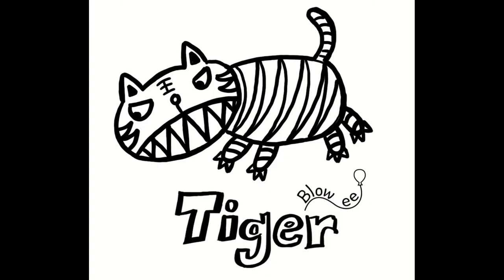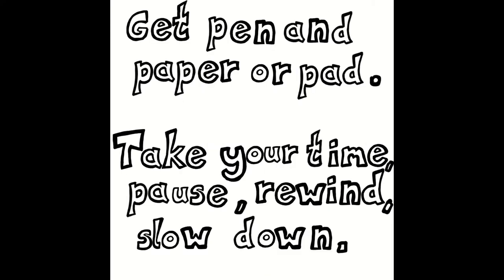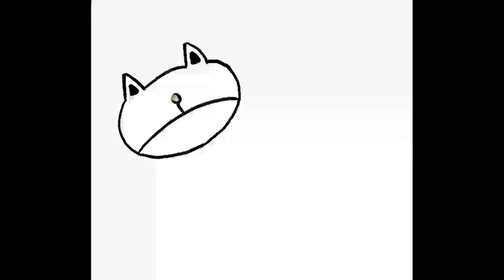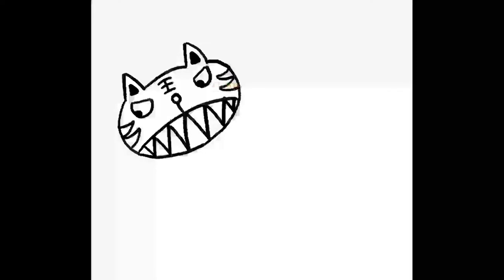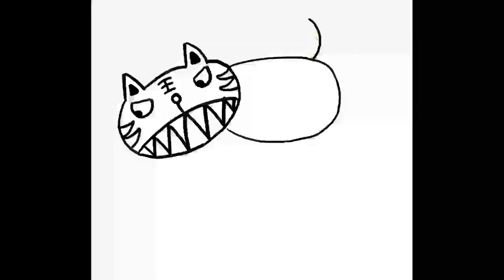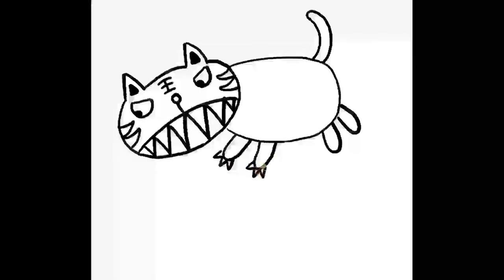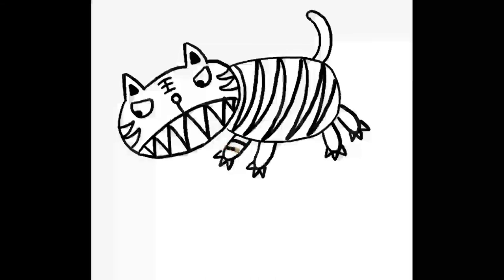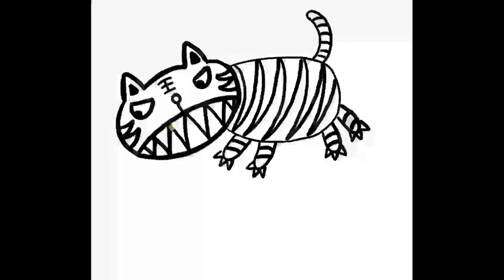Draw simple TIGER together step by step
Hope it helps and have fun drawing